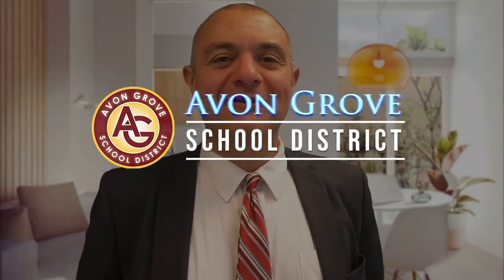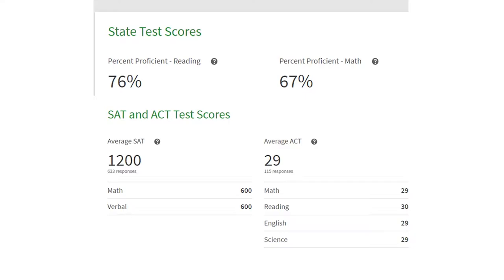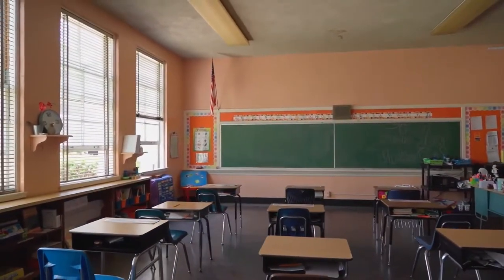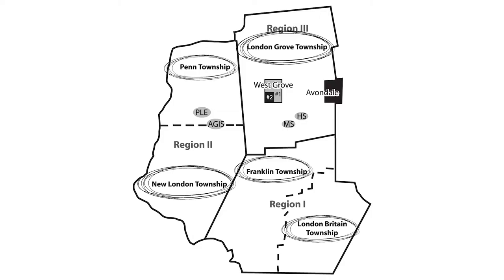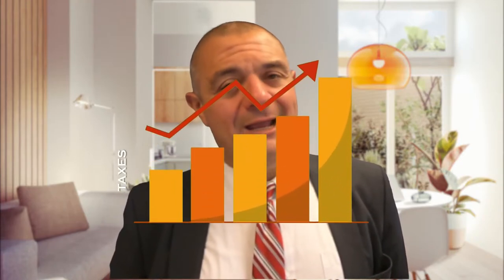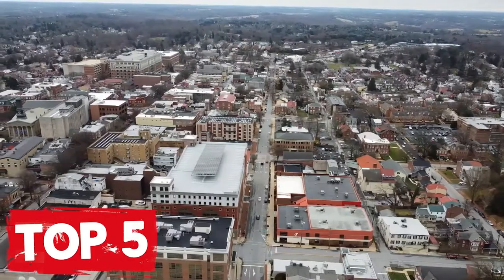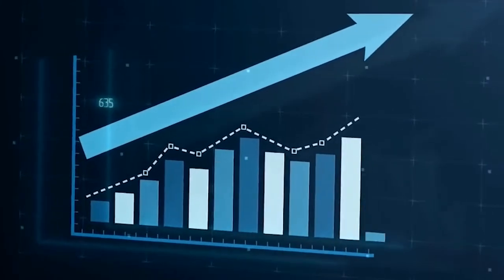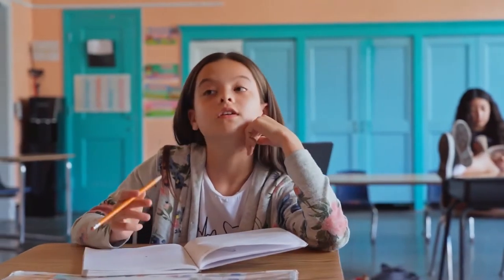This Will Change Your Perspective About AVON GROVE School District PA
In today's video we look at Avon Grove School District . Keep watching to know all the aspects of living in Avon grove school district. Have The Expert Guidance  to living in Avon grove school district

375 S JENNERSVILLE ROAD
WEST GROVE, PA 19390

Chapter name
0:00 Chester County Pennsylvania number nine best school district
0:58 4 Schools in Avon Grove School District
2:00 Ranking of Avon Grove School District in Chester County
3:01 Avon Grove School Distance from centre city
3:36 Avon Grove Schools Ranking
4:30 How Ranking is decided
5:14 Taxes in Avon Grove School District
6:13 Why we like Avon Grove
07:48 Websites to look at for knowing the school in depth
08:35 The Median Home Value/Rent in Avon Grove School District
9:18 Community

On Living in Philadelphia we will go through all the areas of Philadelphia and explore them in terms of residential area best school on that boundary, we will help you out to find the perfect home for you and your family .

Find out what it's like living in Philly by checking out real estate, local spots and more. Right in our own Philadelphia Suburban Main Line Area. A local expert, Gregory walks the streets of the most historic suburbs in the U.S. See and live like the residents through the lens of Gregory's camera. We want to be your resource for our beautiful and historic areas.

📲 We have so many people contacting us who are moving here to the greater Philadelphia area of Pennsylvania and we ABSOLUTELY love it! Honestly, if you are moving or relocating here to Pennsylvania, Delaware or New Jersey, we can make that transition so much easier on you!!

If you have questions or know someone who does, let us know how we may be of service. We are always obligation FREE and buyers DO NOT PAY commission! Ask us how we are able to do this.